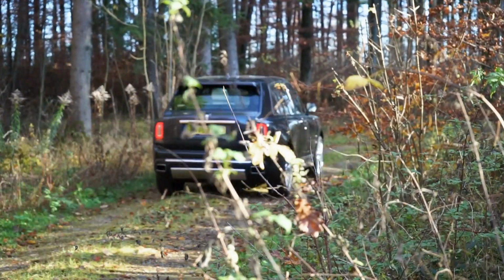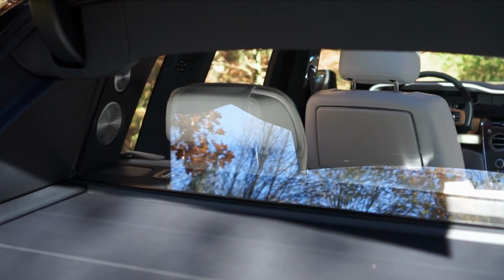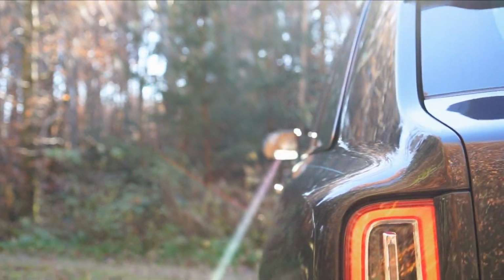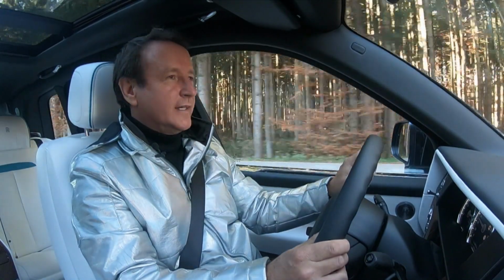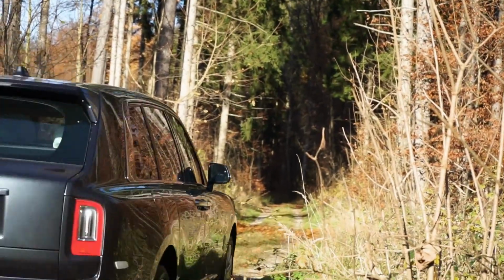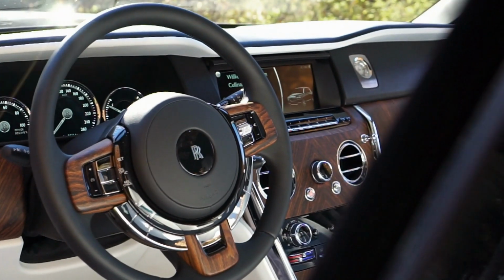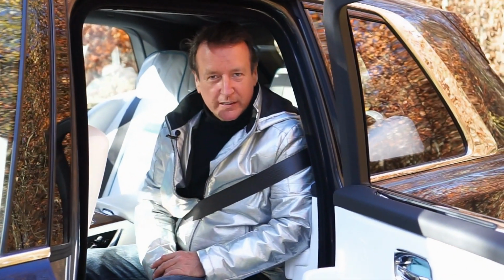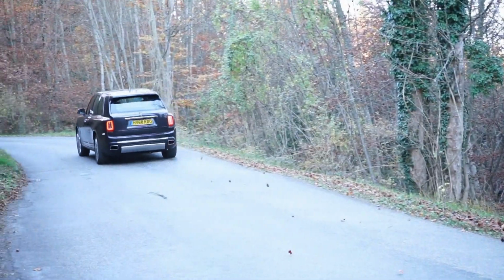Who can afford this car? Come in, please! I Rolls Royce Cullinan I just drive mobility